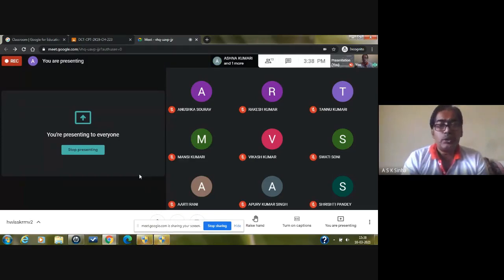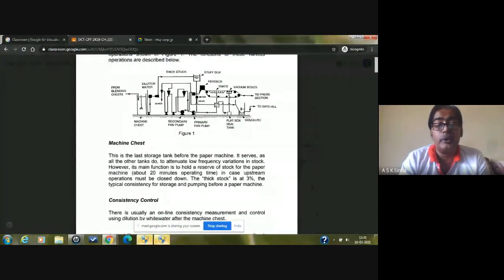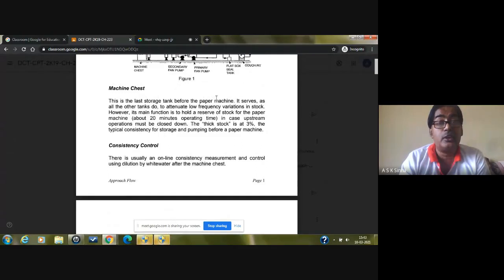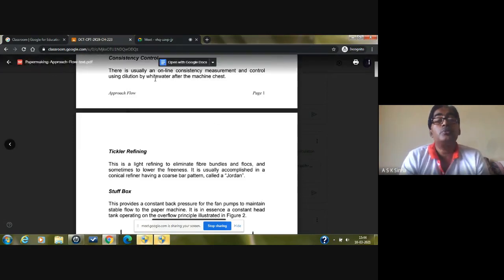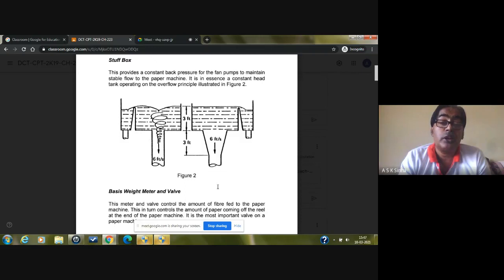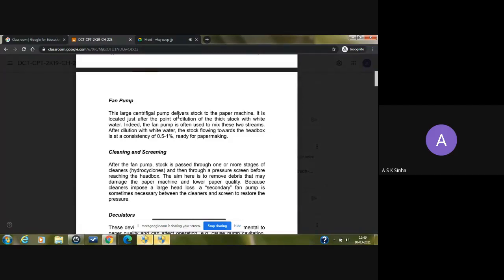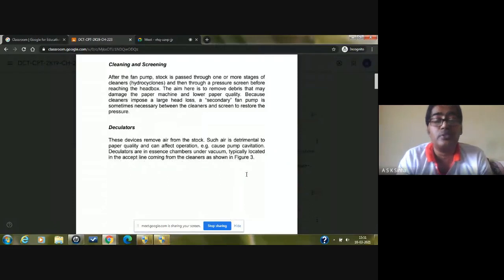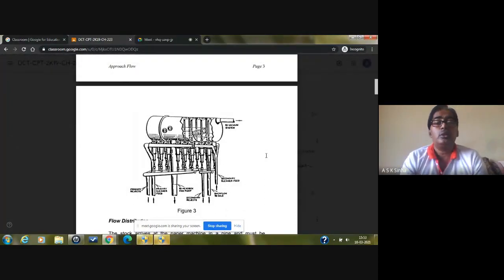CONSISTENCY AND FLOW REGULATION OF PULP SLURRY IN PAPER TECHNOLOGY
PROCESSES AND CALCULATIONS FOR PULP STOCK